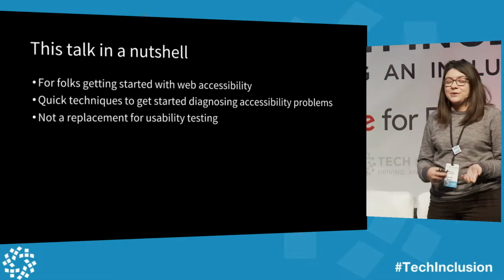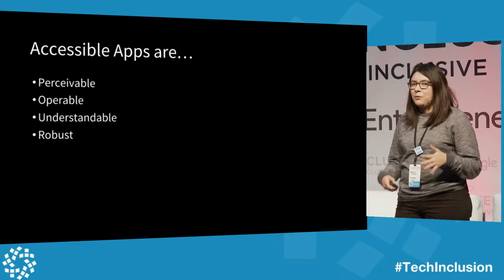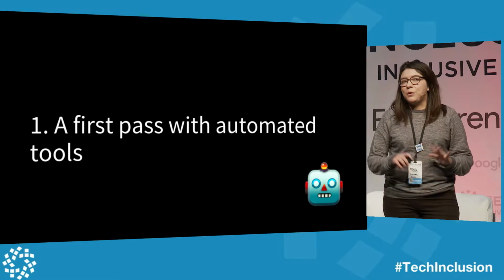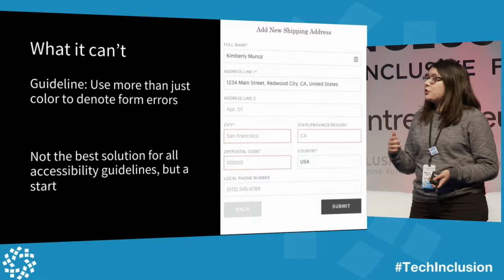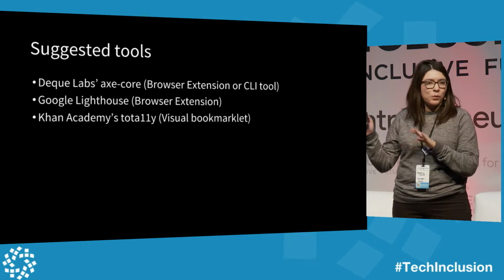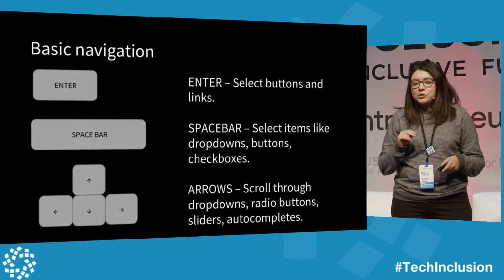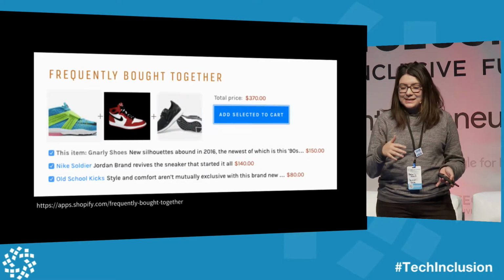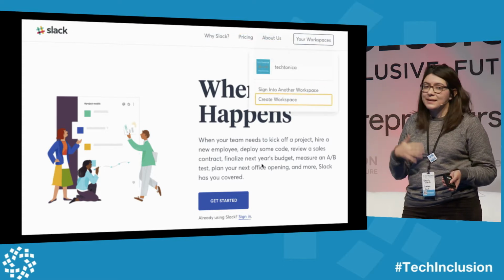How Developers can start testing for Web Accessibility Today | Kimberley Munoz